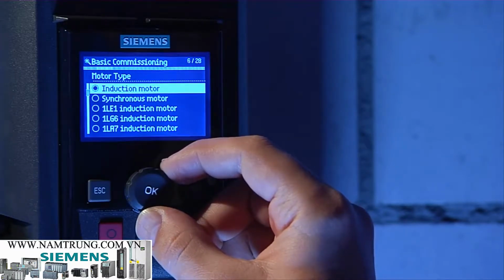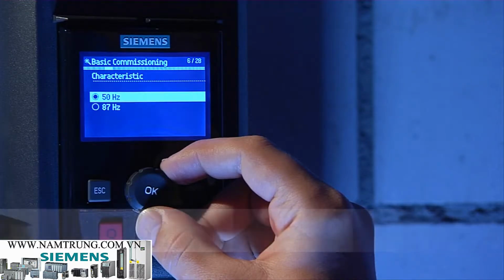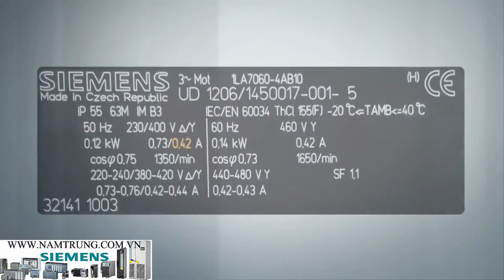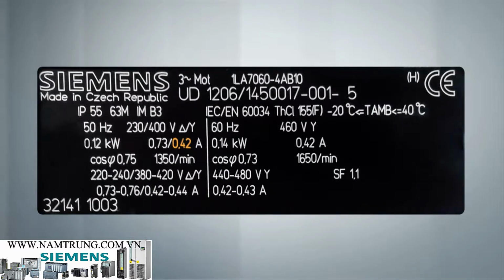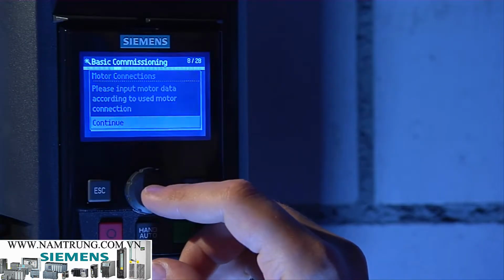[Biến tần] cách cài đặt MODBUS RTU qua IOP cho biến tần Siemens G120P | Công ty TNHH Nam Trung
Hướng dẫn cài đặt biến tần Siemens G120P và thiết lập Modbus RTU bằng IOP